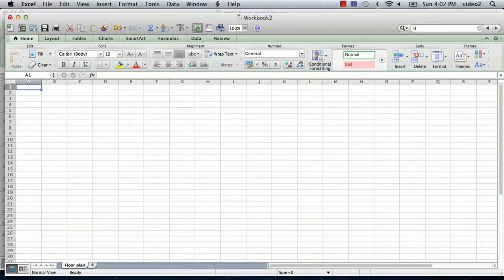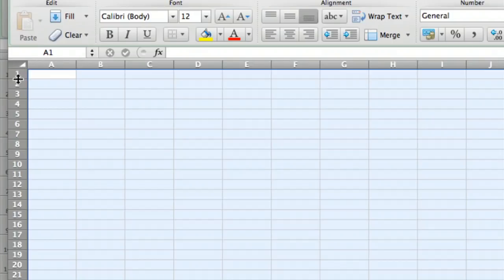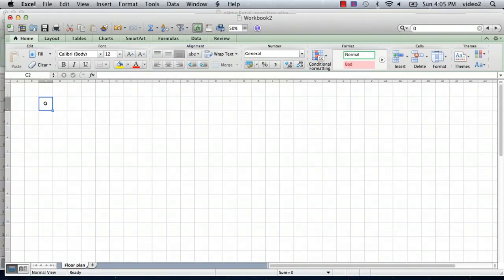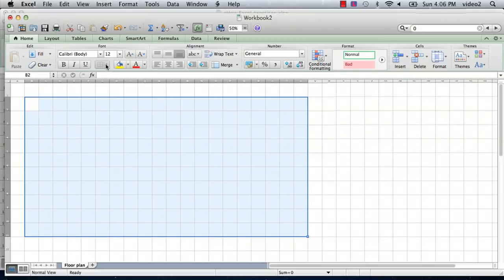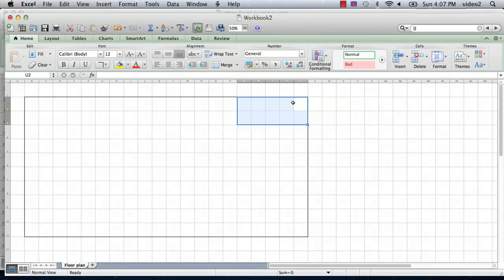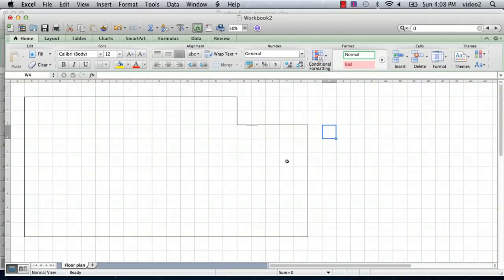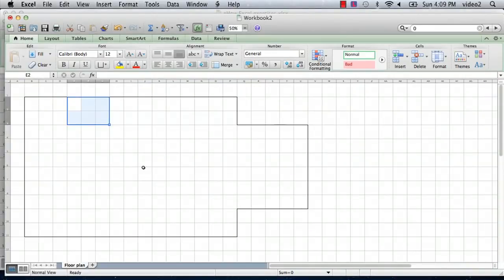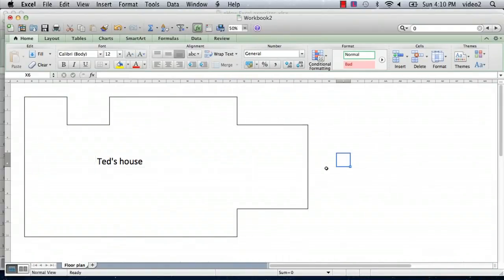How to Make a Floorplan in Excel Microsoft Excel Tips 2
Vivek Gupta BCIN
For certain works as, structural, excavation, second unit basement -
No construction or renovations should be started without a building permit.

In Ontario any renovation involving above works must be designed by a BCIN designer, Architects and Engineers must also be either BCIN certified or hire a BCIN designer for these works too. It is the Law.

Sample of designer work:

The definition for dwelling unit “shall mean one or more habitable rooms designed or capable of being used together as a single and separate housekeeping unit by one person or jointly by two (2) or more persons, containing its own kitchen and sanitary facilities, with a private entrance from outside of the unit itself”. Please redesign the layouts to suit.

The 2-2x4 lintels cannot span 3’-8” as per OBC Table A-15 and the lintel has to be sized to carry the point load from the ground floor window. Additionally the detail showing the lintel framing is incorrect, the lintel is to be on the vertical plane.
Price and time Guaranteed.
Mississauga eplan, Brampton Second Unit Registration and building permit.